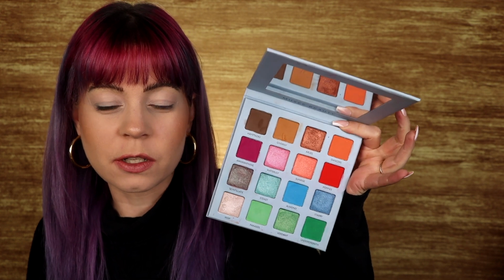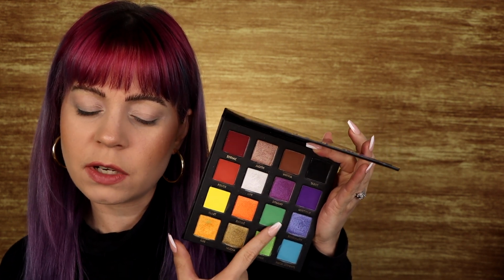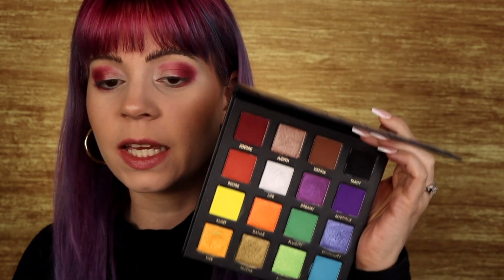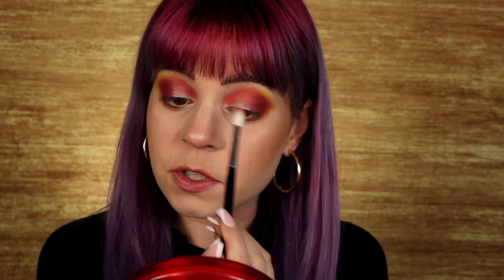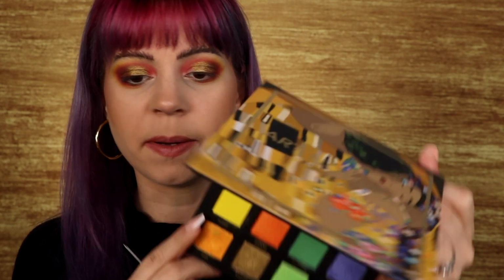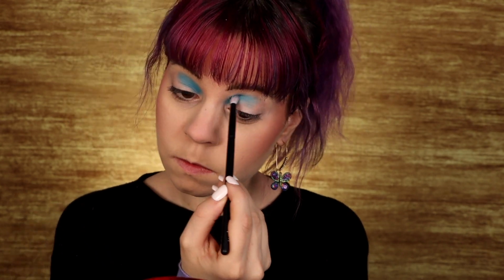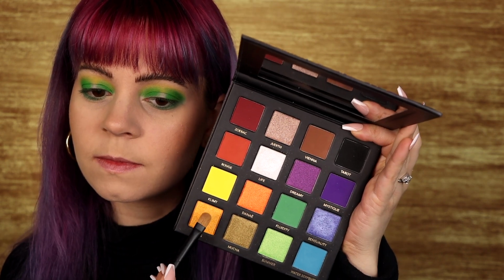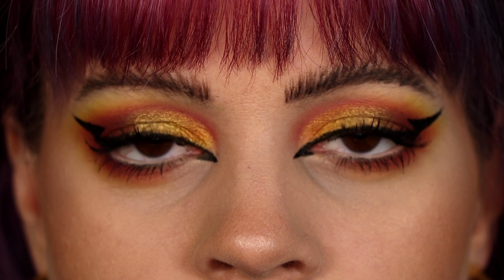Lets try the new Art Noveau palette from Kailav beauty!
Hey guys, today I'm reviewing the new Art Noveau palette from Kailav! This palette launches tomorrow. and their website

Check out @NikkiRaven for more whale tails!

Annette Obrestad
10620 Southern Highlands Parkway
Ste 110-23

Rephr:
💜 Full set discount from $440 to $299!

🦋 Shein: MAKEUPCORNER15